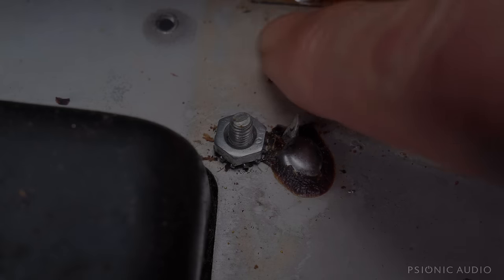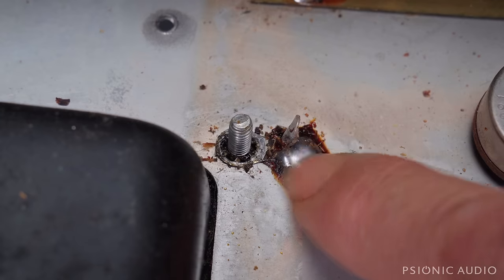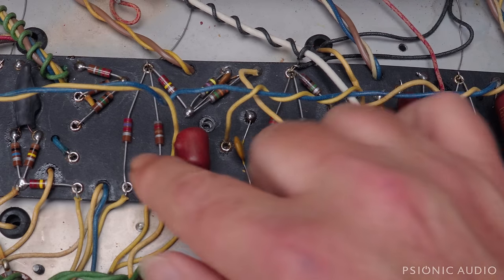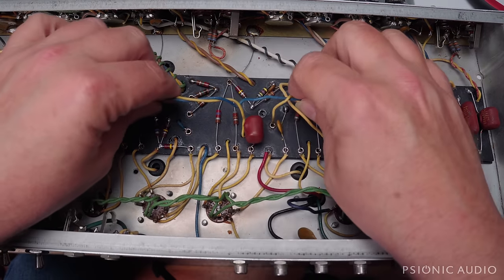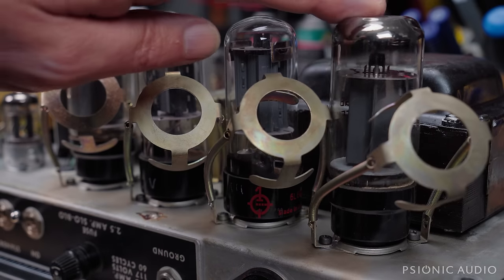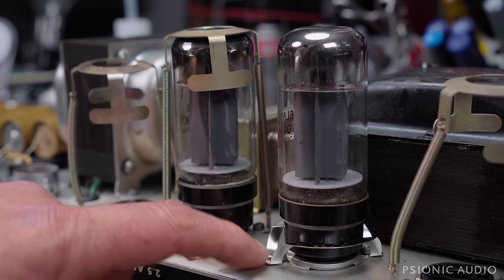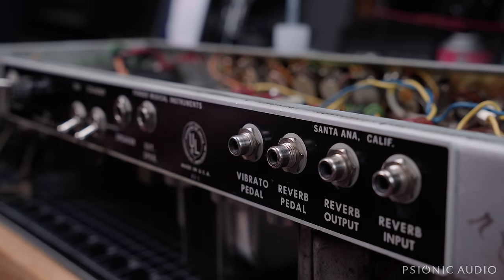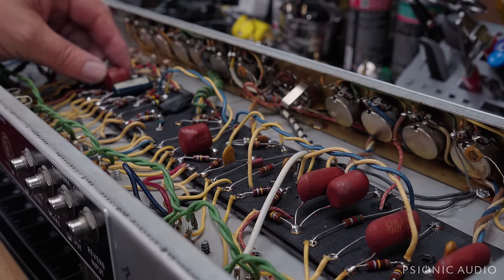The Nitty Gritty | '68 Fender Twin Reverb Pt 2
The work has begun, and so much of it is just cleaning, taking one's time, and being methodical.

Patience will be rewarded.

Microphones/Audio Equipment :

Guitar Amps : Royer R-10 Hot Rod and/or Shure SM57 (noted in videos)
Voiceover Bench : sE Audio sE8 (small diaphragm condenser)
Voiceover Streaming : Shure SM57 with shockmount and windscreen
Voiceover Mic Arms : Elgato Wave Mic arms
Guitar Mic Stand : Gator Frameworks short weighted base stand with boom
Mic Cables and Guitar Cables : Mogami/Neutrik
Mic pre : MOTU M2
DAW : Logic Pro X on MacBook Pro 16 running Sonoma 14
Monitors : Yamaha HS7s
Monitor Stands : Gator Frameworks Desktop Clamp-On Stands
Monitor Isolation Mounts : IsoAcoustics Iso-Puck Minis
Headphones : Beyerdynamic DT 770 Pro (main)
Headphones : Sony MDR-7506 (alternate)

Video Equipment :

Camera : Sony ZVE-10 with SmallRig Cage (main)
Lens : Sigma f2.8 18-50mm (main)
Lens : Sony ZVE10 kit lens (rarely used)
B Camera : Apple iPhone 13 Pro (rarely used)
Tripod : SmallRig 71” with SmallRig Fluid Video Head
Streaming Mount : Elgato Master Mount S with SmallRig Ballhead
Bench Light : SmallRig RC 120D
Bench Light Diffusor : SmallRig Lantern Softbox
Streaming Light : SmallRig RC 120B
Streaming Diffusor : SmallRig Parabolic Softbox
Streaming Light Mount : SmallRig 148CM Wall Mount Boom with Triangle Base
Various Other Lights : Neewer LED Panels with Neewer Softboxes